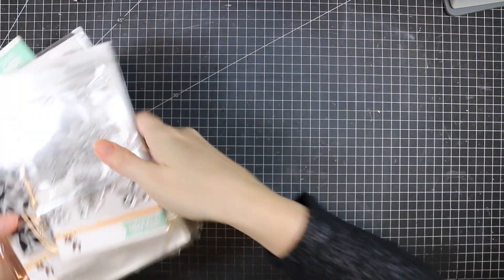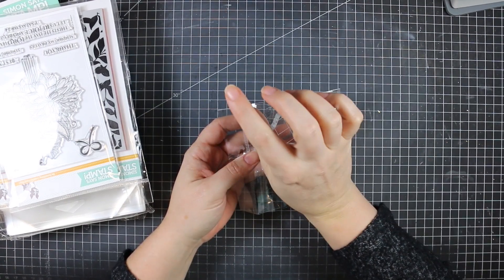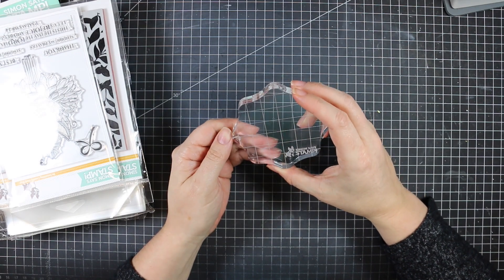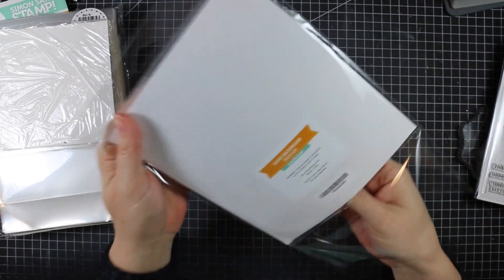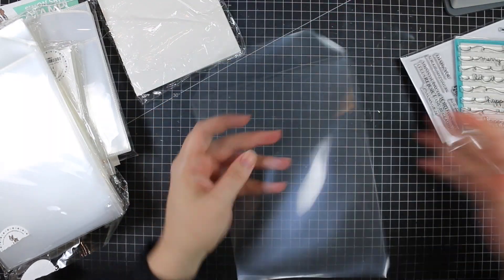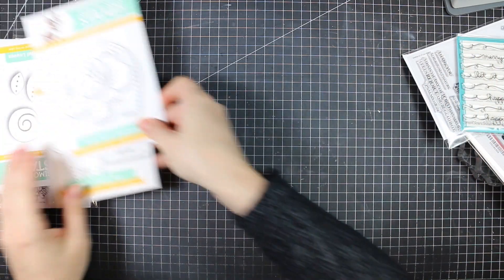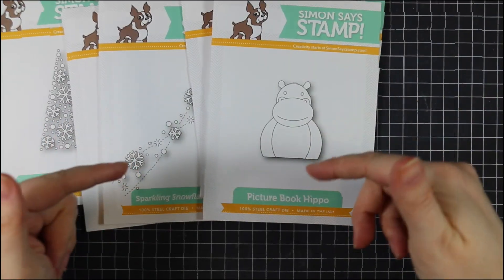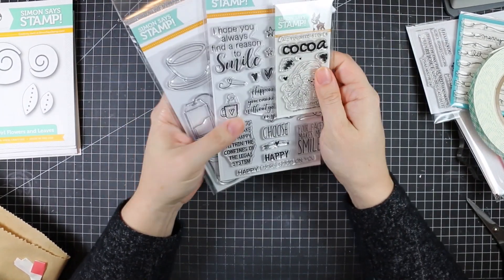SSS Haul + GIVEAWAY!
• Simon Says Stamp CLEAR POCKETS Storage 5 inches x 25

• Simon Says Stamp SWIRL FLOWERS AND LEAVES Wafer Dies

• Simon Says Stamp PICTURE BOOK TREE BACKGROUND Wafer Dies

• Simon Says Stamp PICTURE BOOK POLAR BEAR Wafer Dies